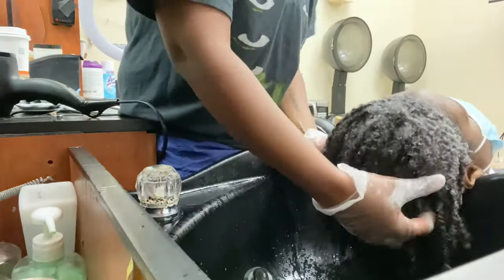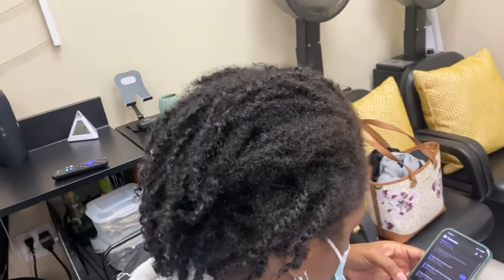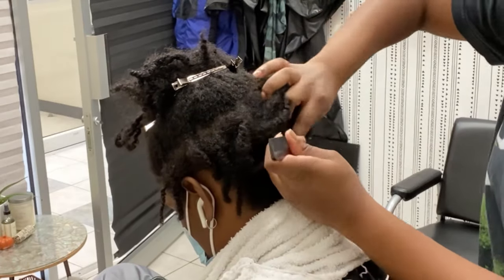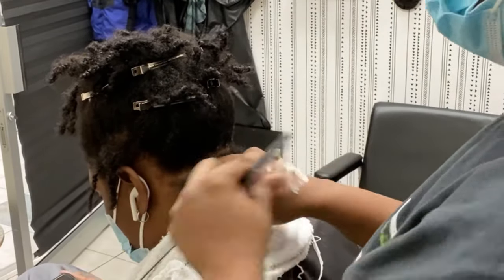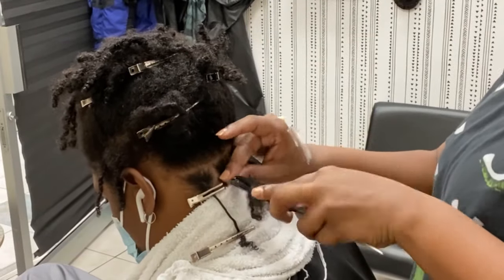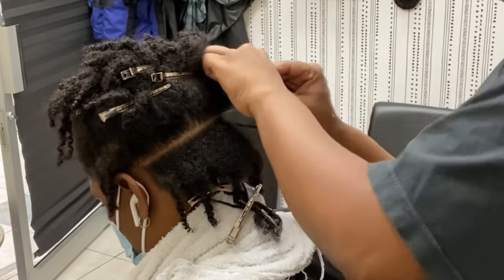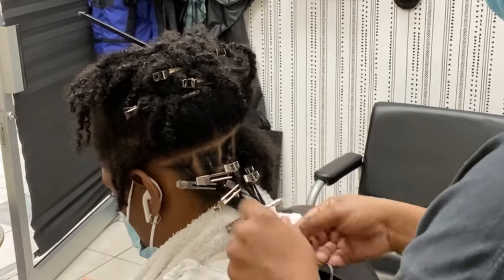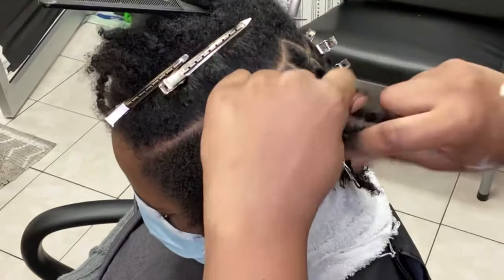First Retwist on Two-Strand Twist Starter Locs | Talk Through + Technique | Loctician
Watch me do my clients first retwist! In this video I’m talking through step-by-step and showing you how to retwist with the palm roll method. To prevent buildup and maintain clean parting.

Quick facts: 4 weeks between starting and first retwist
Brick parting
Medium-sized locs
Client did not wash her hair at all
Wore most wigs and headwraps

What questions do you have about locs and the process of starting them?! As a loctician and natural hair stylist, I’d love to share more insight and tips that I give my clients. Drop your questions below!

-“The Best Oils For Your Locs: From A Loctician | Essential Oils vs Carrier Oils + How to Use Them”

FAQ:
Location: Washington, DC/Maryland